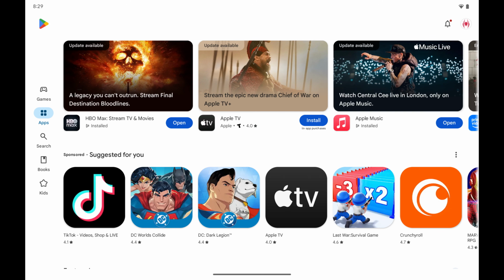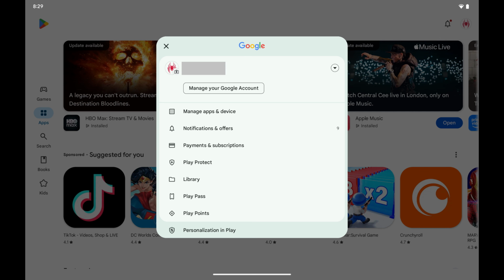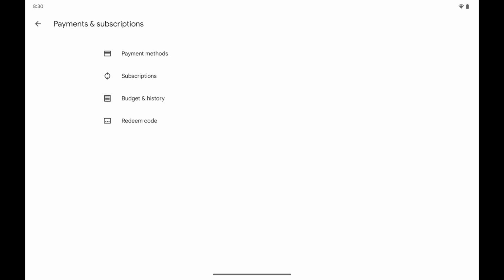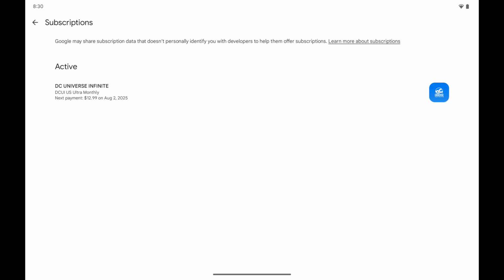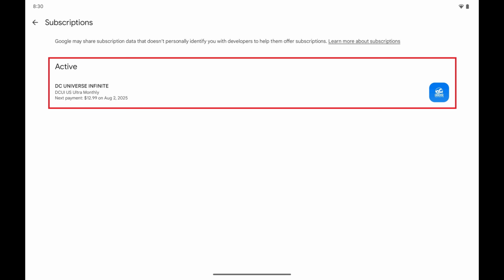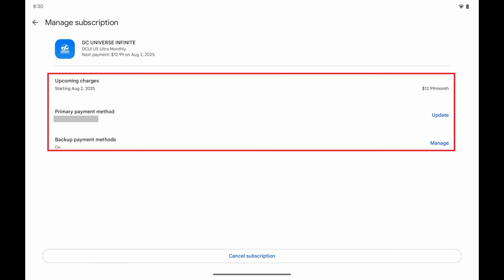How to See Google Play Subscriptions on Android Device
In this video I'll show you how to see your Google Play subscriptions on an Android device. You'll see both your active and canceled subscriptions.

Timestamps:
Introduction: 0:00
Steps to See Google Play Subscriptions on Android Device: 0:10
Conclusion: 0:56

Video Transcript:
Step 1. Tap to open the Google Play app on your Android device, and then tap your profile icon on this screen. A menu opens.

Step 2. Tap "Payments and Subscriptions."

Step 3. Tap "Subscriptions" in the list of options. The next screen shows you a list of all of your active and canceled Google Play subscriptions.

If you want to see more details for a specific subscription, all you need to do is tap that subscription. You'll land on an information screen where you can see when you'll next be charged, how much you'll be charged, and what your payment method is.

Alternatively, if you want to cancel a subscription, you can tap "Cancel Subscription" to do that.